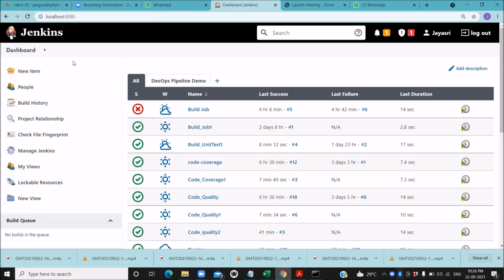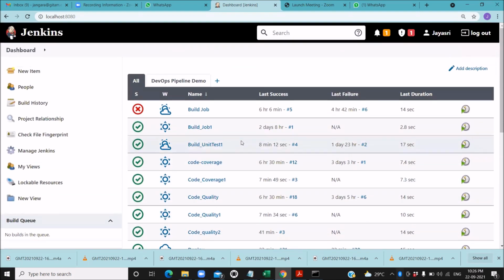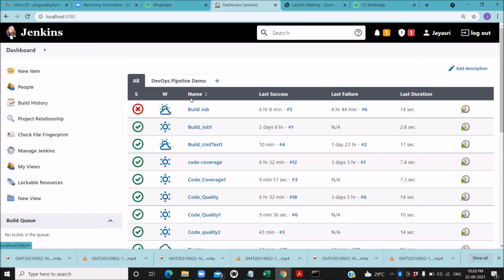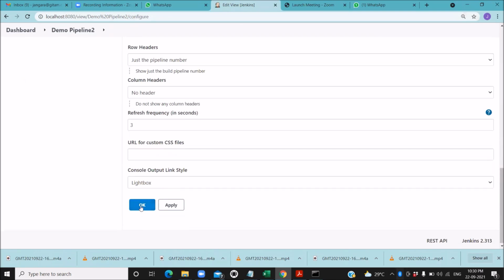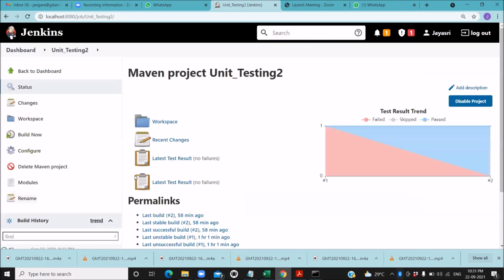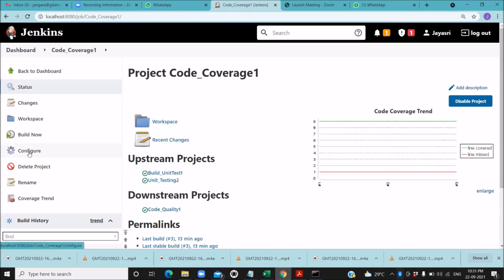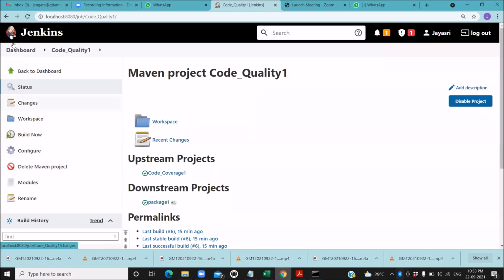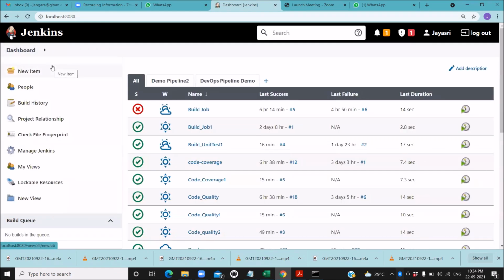CICD Build Pipeline using Jenkins- DevOps Industry Practice Workshop